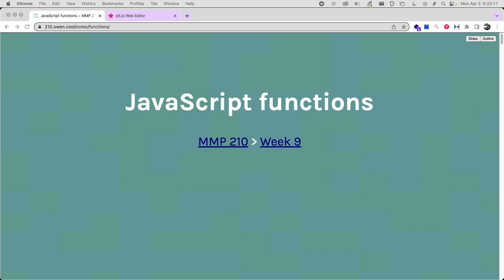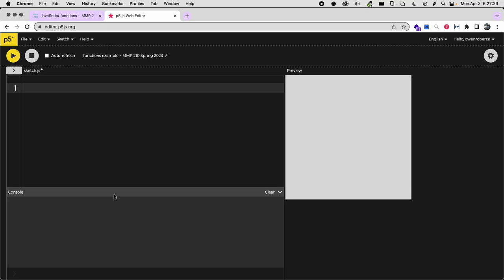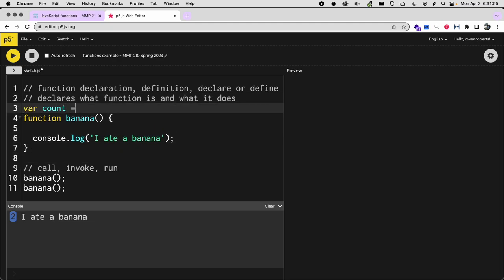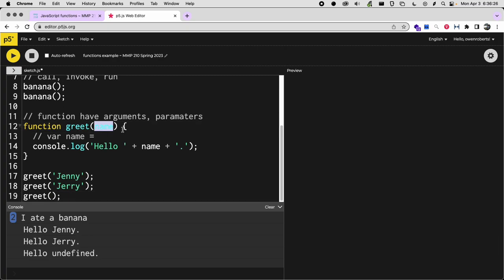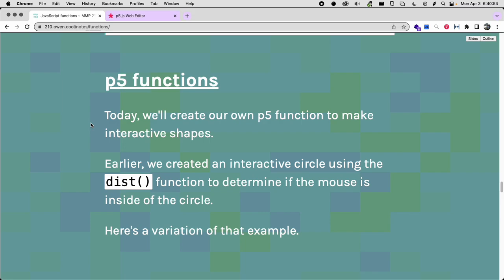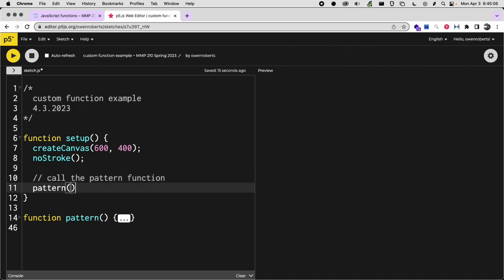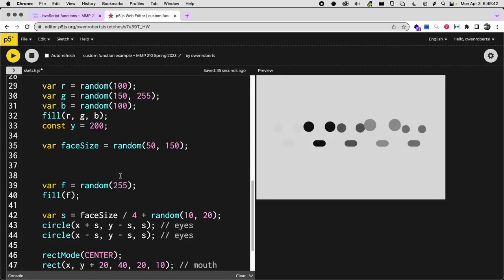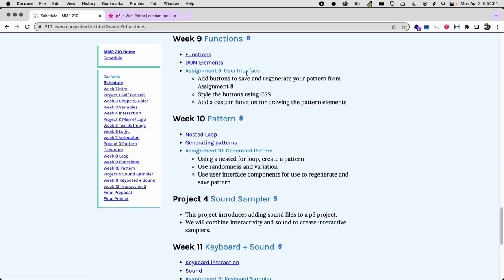Functions ~ MMP 210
This video goes over the basics of writing functions in JavaScript and using functions in p5 to separate parts of our pattern example.